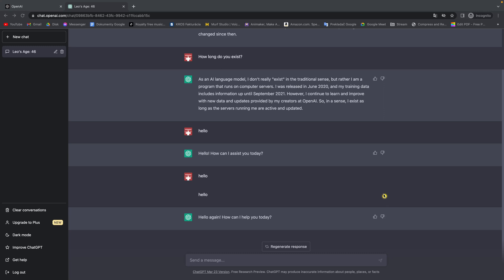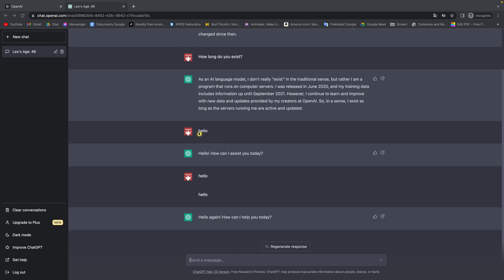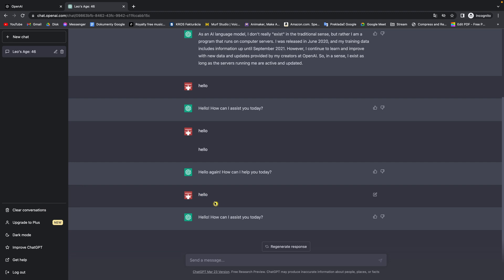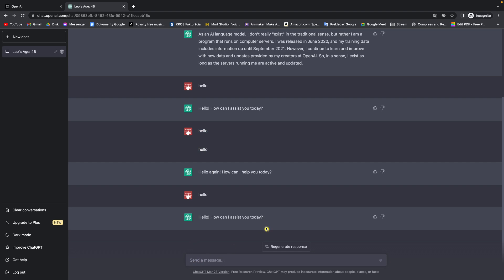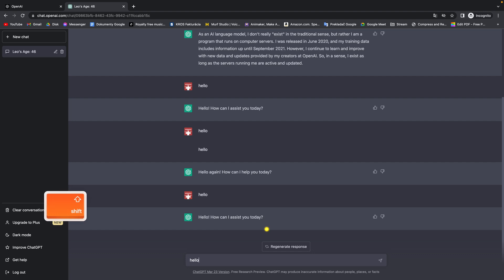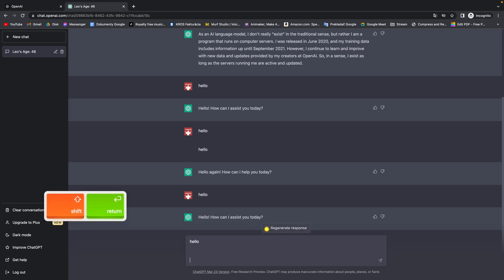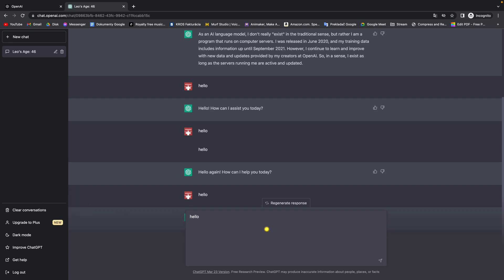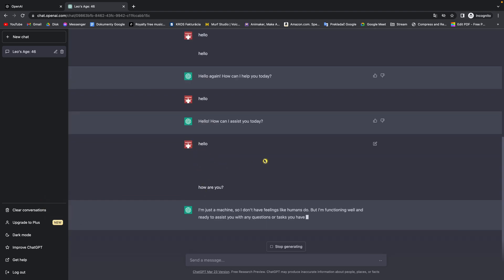How To Line Break in ChatGPT | Add Line Breaks in ChatGPT | Openai Tutorial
In this video, you will learn how to line break in ChatGPT, an AI language model trained by OpenAI. Line breaks allow you to separate text into different lines and improve the readability of your messages in ChatGPT.

In this tutorial, we'll show you how to add line breaks in ChatGPT. You'll learn different methods for inserting line breaks, including using the "Shift + Enter" keyboard shortcut and adding HTML code.

We'll also provide tips on how to use line breaks effectively in your ChatGPT messages, including how to create bullet points and numbered lists.

So if you're ready to enhance your messaging skills in ChatGPT, watch this video and learn how to line break in ChatGPT!

Improving Your ChatGPT Messages: How To Line Break
Formatting Your ChatGPT Messages: How To Line Break
ChatGPT Line Breaks: A Tutorial
Writing Better Messages with ChatGPT: How To Line Break
Separating Text in ChatGPT: How To Line Break
How To Add Line Breaks in ChatGPT
ChatGPT Formatting Tips: How To Line Break
ChatGPT Line Break Shortcuts: A Beginner's Guide
Line Breaks in ChatGPT: How To Enhance Your Messages
Creating Lists in ChatGPT: How To Line Break